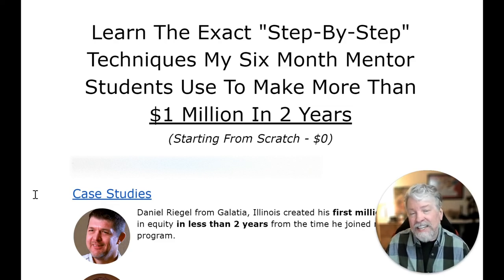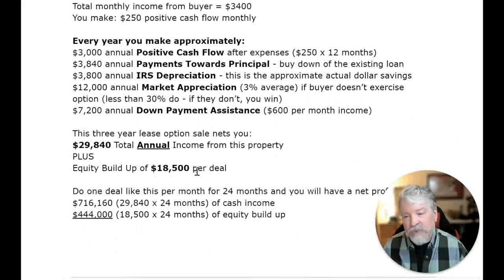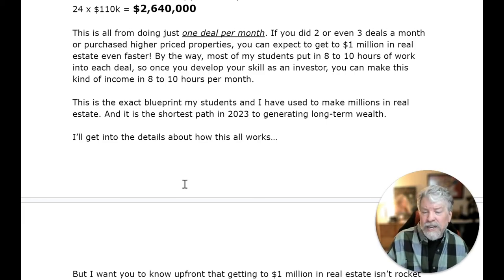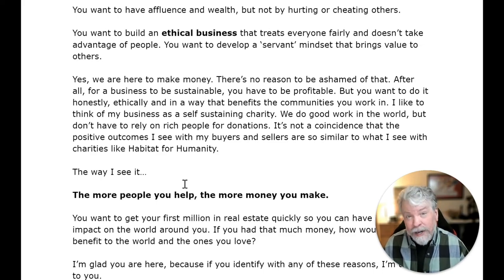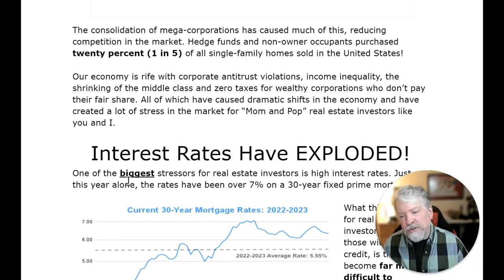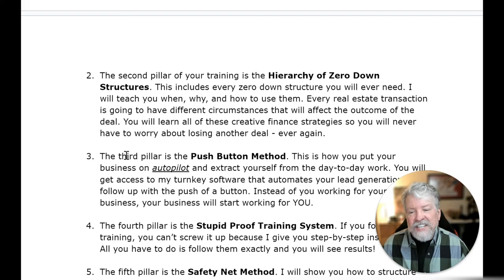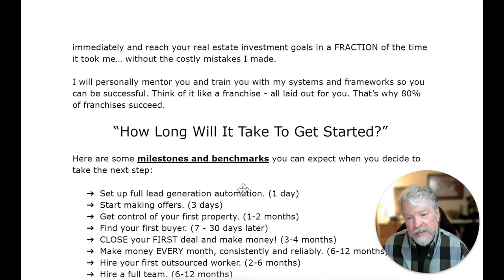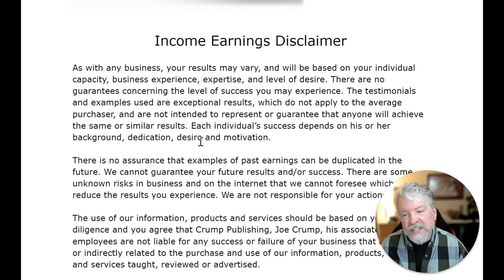How To Make One Million In 2 Years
Work with me personally to build your million dollar portfolio.

Opt-in to my free email newsletter and get my cutting edge strategies and tips sent to your inbox.